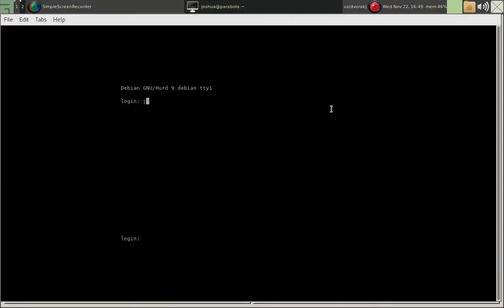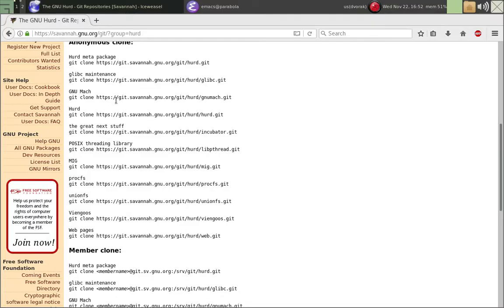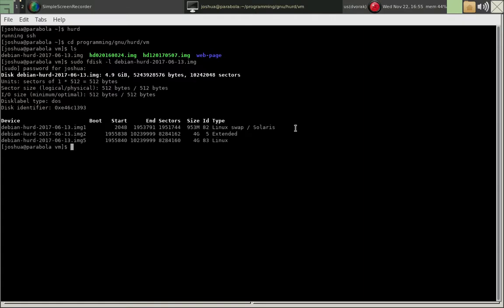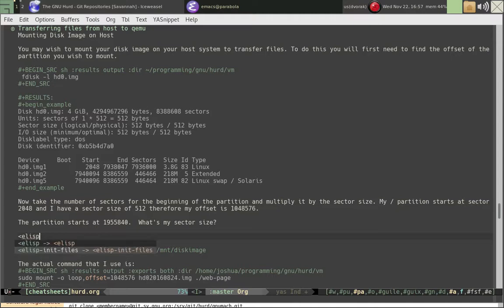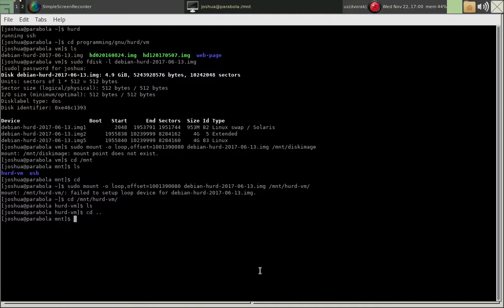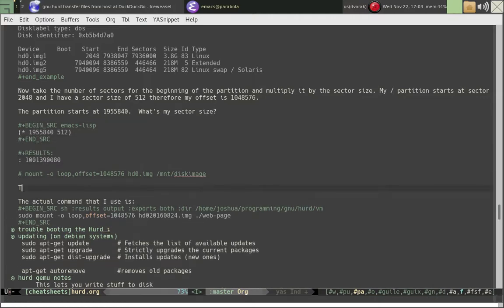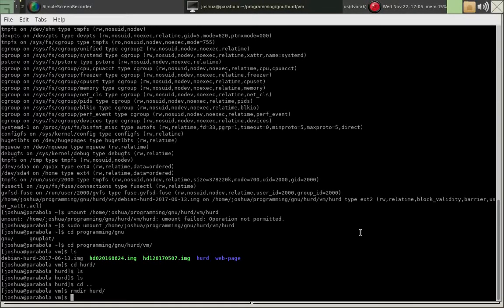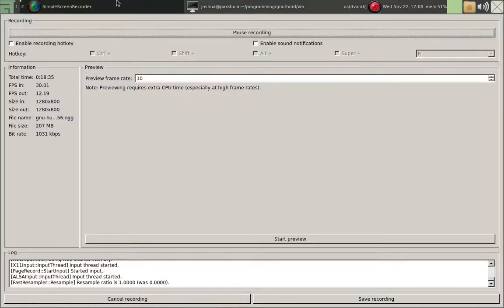gnu hurd clone libc 2017 11 22 16 49 56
How to clone glibc or how transfer files from the host OS and the vm.